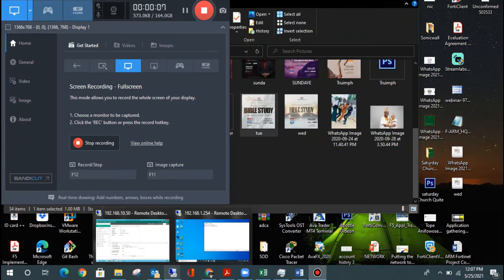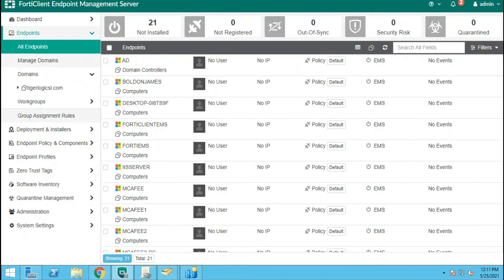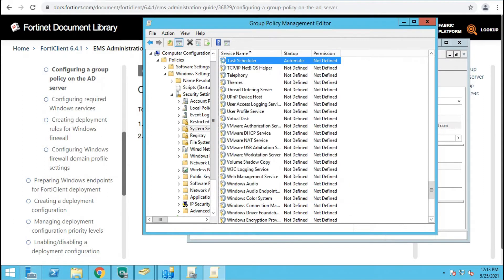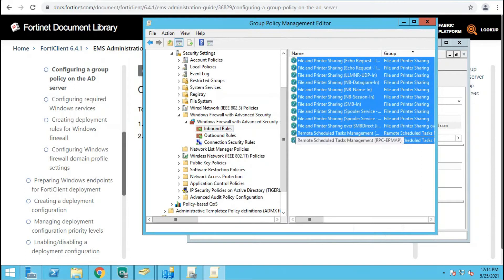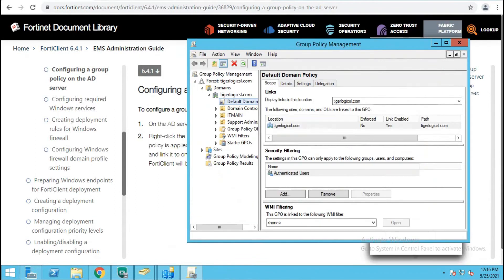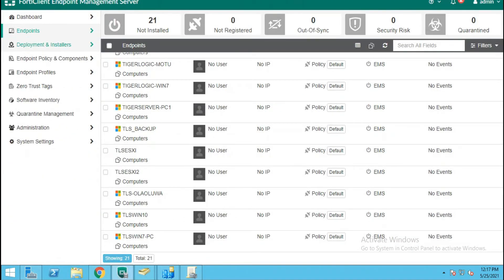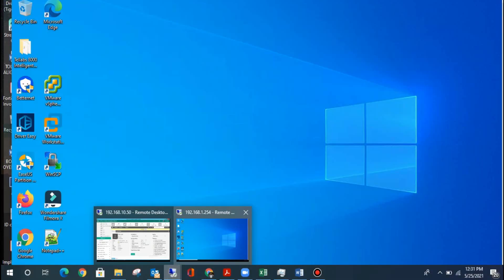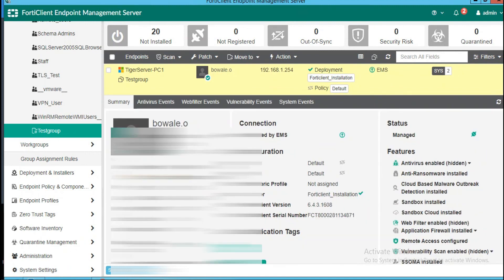FortiClient EMS Automation: Zero-Touch Deployment & Auto-Registration Guide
Automatic deployment and Registration of Forticlient with Forticlient EMS

Scale your endpoint security without the manual headache. Managing a handful of devices is easy, but managing a global workforce requires automation.

In this technical deep-dive, we configure FortiClient EMS for the automatic deployment and registration of the FortiClient agent across your Windows fleet.

We’ll explore Active Directory (AD) Integration, creating custom Deployment Packages, and setting up Installer Groups to ensure every machine that joins your domain is automatically protected, licensed, and compliant.

Technical Implementation Modules:
EMS Server Preparation: Setting up the listener and ensuring SSL certificate trust for smooth registration.
AD Sync & Discovery: Linking EMS to Active Directory to automatically discover new endpoints.
Building the Deployment Package: Customizing the FortiClient feature set (VPN, AV, Vulnerability Scan, ZTNA).
Automated Installation: Using GPO (Group Policy) or EMS-native deployment tools to push the MSI/DMG files.
Zero-Touch Registration: Configuring the Invitation Code and Telemetry settings for automatic onboarding.
Endpoint Policy Assignment: How EMS automatically assigns profiles based on the user's AD Group.

Bitcoin (BTC)
bc1qy5z730tdkpcrltwwk5tuzmwf7yyedhyz0f9u6f

Ethereum (ETH)
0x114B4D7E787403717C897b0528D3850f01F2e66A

XRP (XRP)
rsRy14FvipgqudiGmptJBhr1RtpsgfzKMM